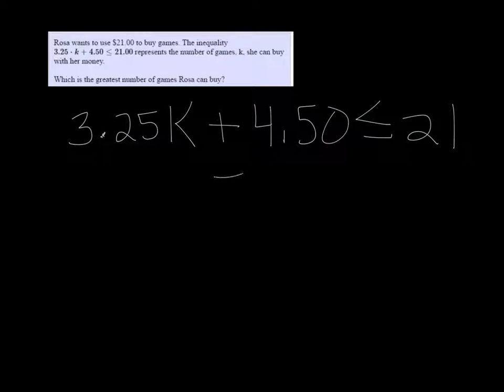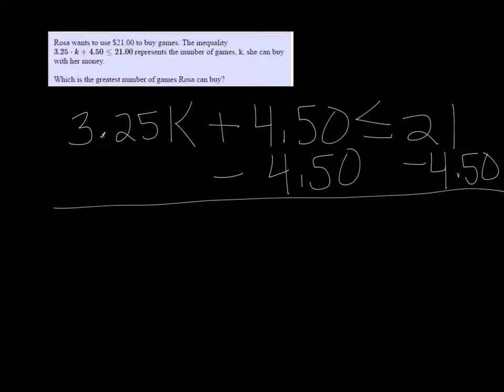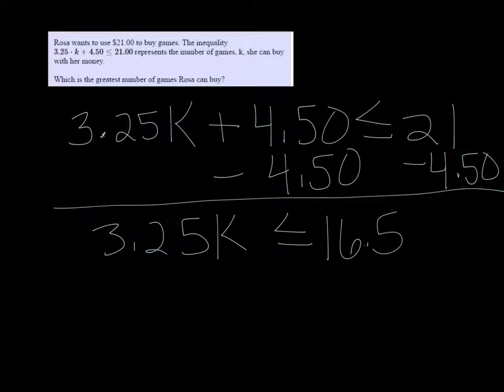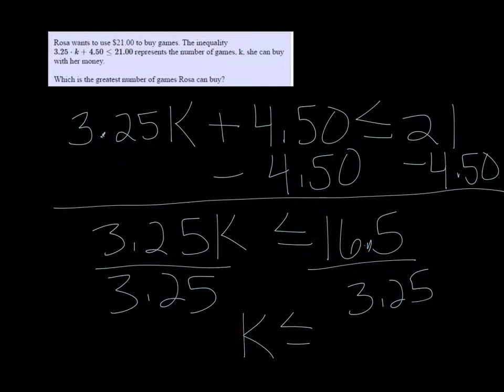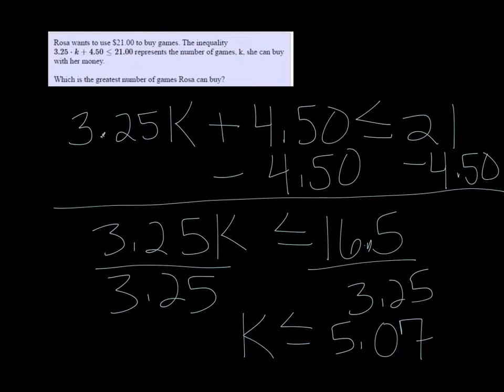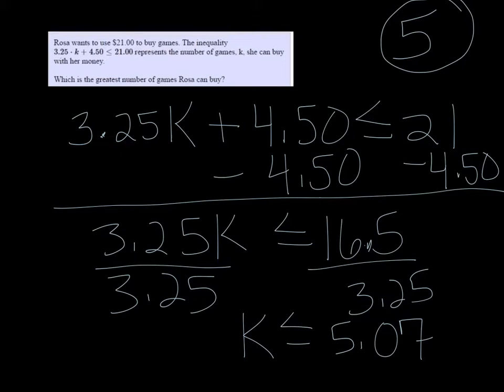MTE 4 W2#35